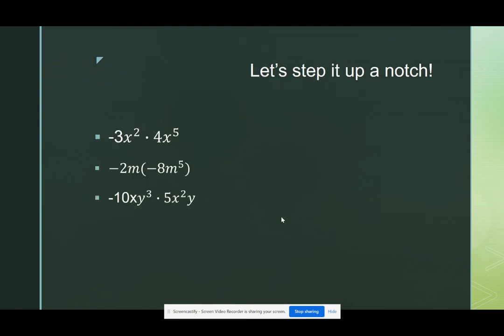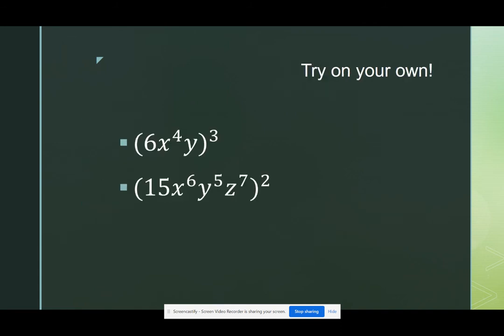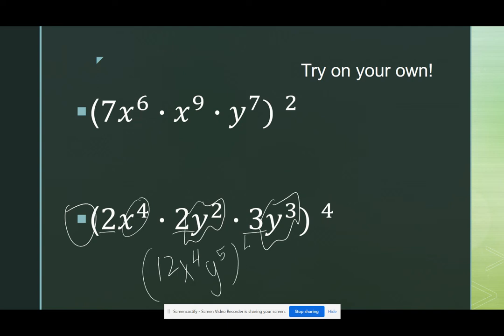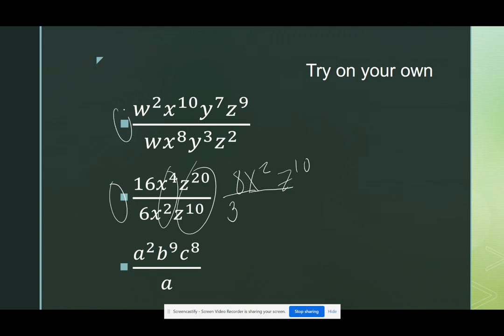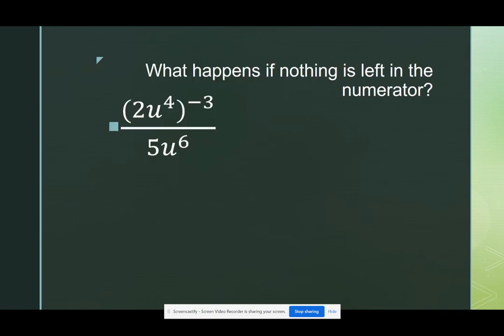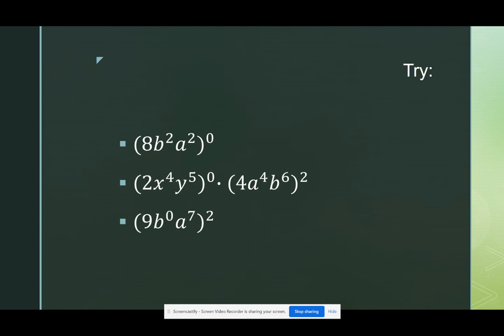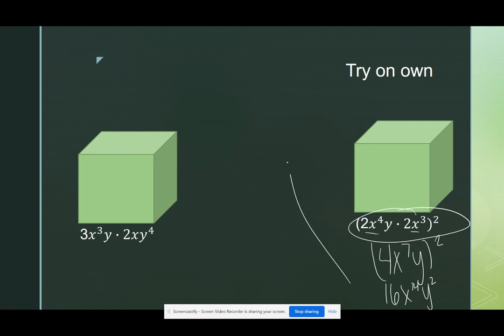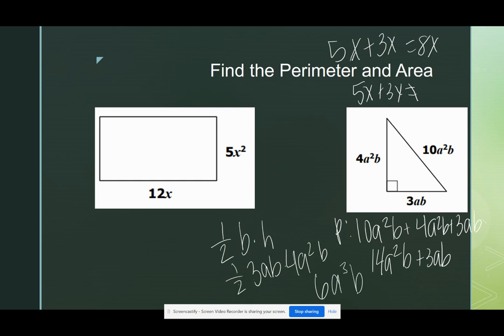Exponent Review Algebra 1